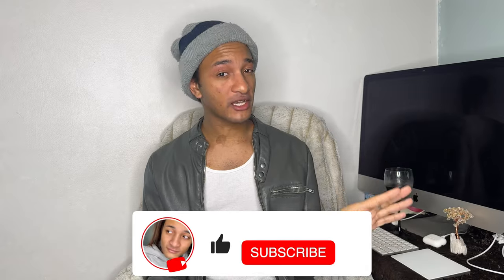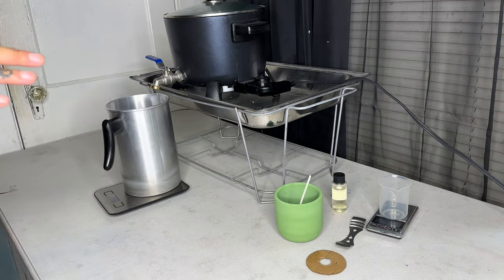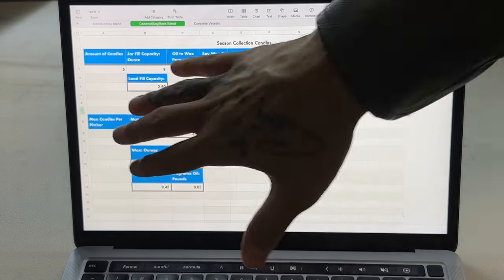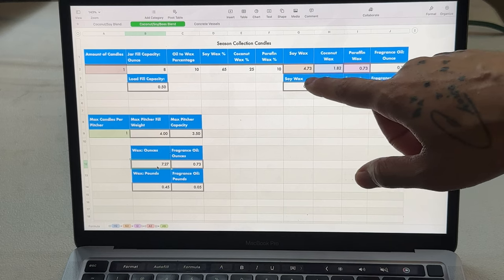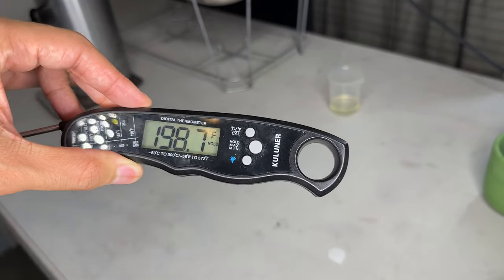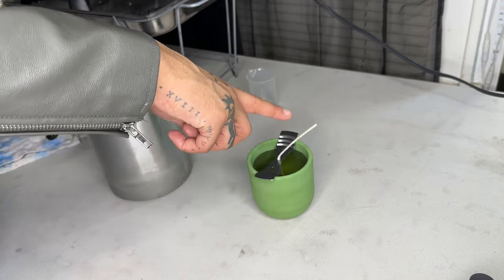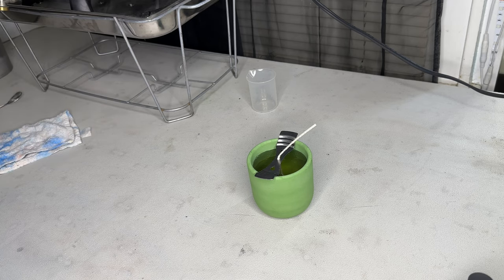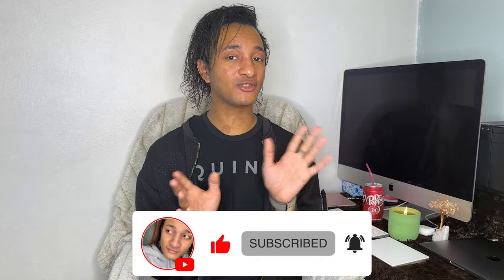Making A Bad Smelling Candle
It's ya boy, W I L L  C A R T E R!
Candle makers makes candles. Candle makers makes GOOD smelling candles with fragrances that we THINK smells good. How about making a candle with a fragrance that we THINK smells bad?

🔆Materials I Use For My Candle Making Business

〰Electric Mixer:

〰Measuring Cups:

〰Silicone Cups: